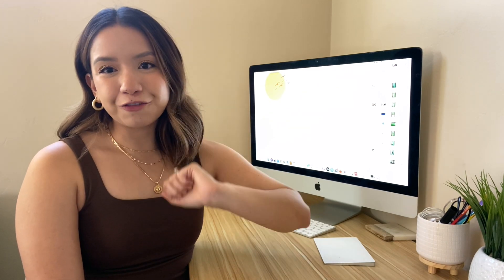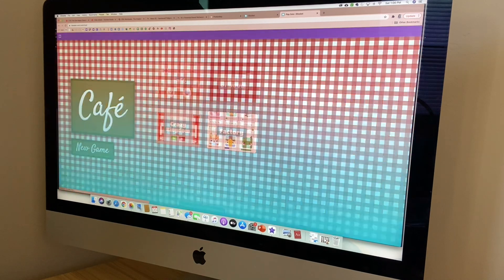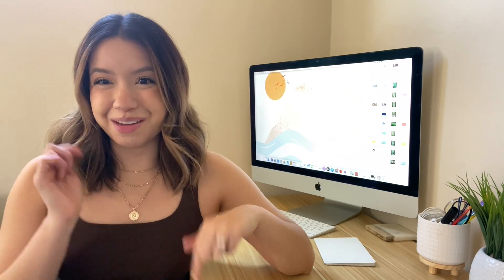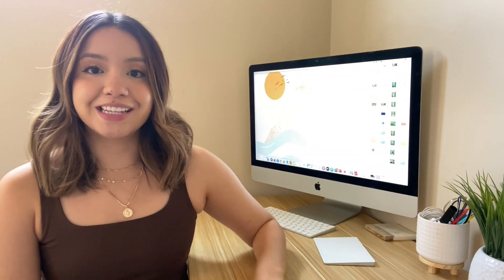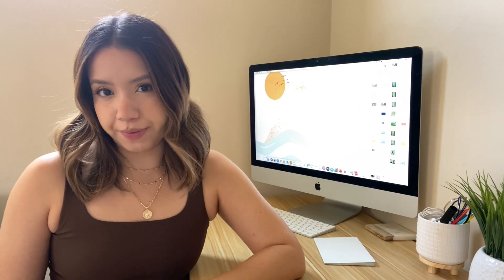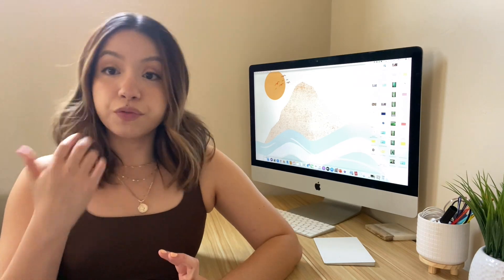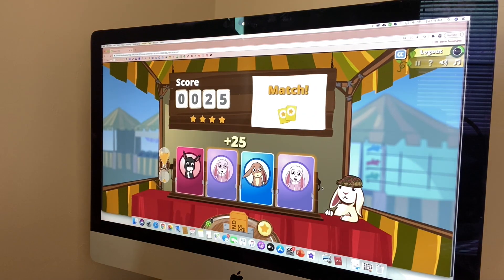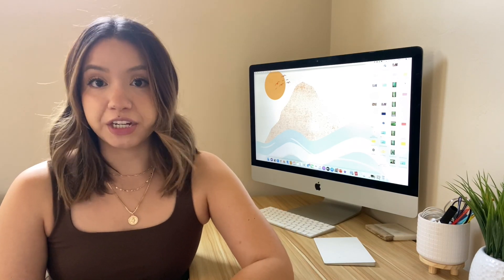Teacher Tech Resources!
Hi!
Today I wanted to share a few resources I've found online with you all :)

found on tiktok @arrozarrozarroz

-Reflex Math (don't forget to apply for the grant so it's free!)